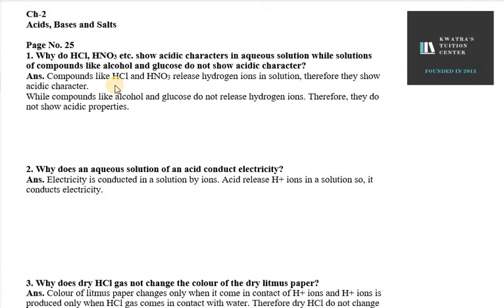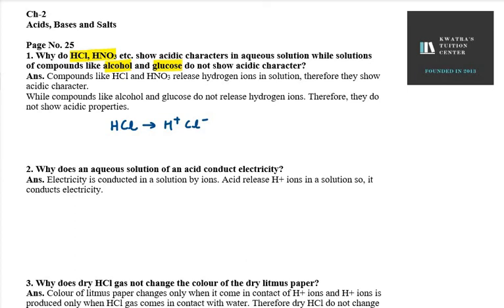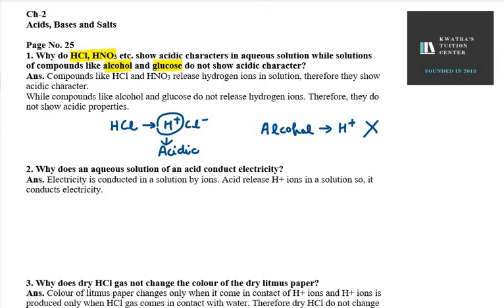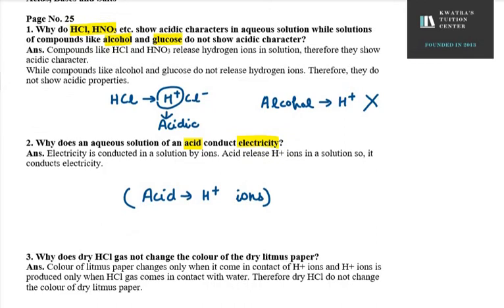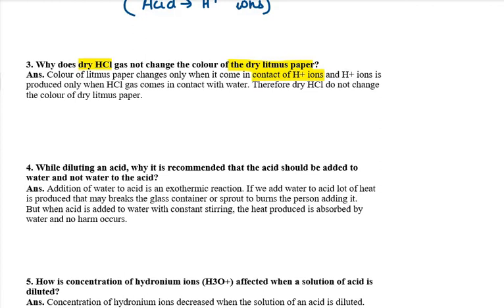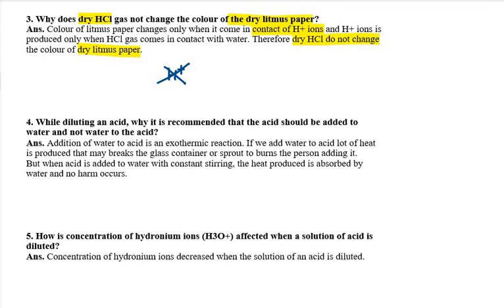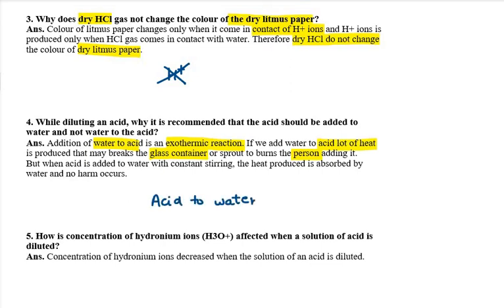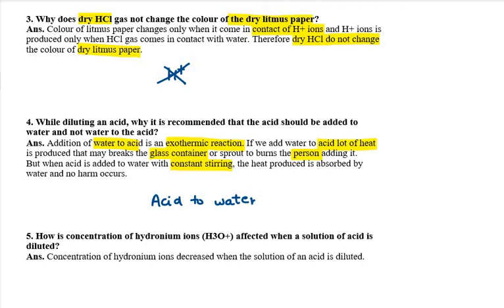Q1,2,3,4,5,6 Chapter-2 Acids Bases and Salts Page no.25|| Why do HCl, HNO3 etc show acidic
1. Why do HCl, HNO3 etc. show acidic characters in aqueous solution while solutions of compounds like alcohol and glucose do not show acidic character?

2. Why does an aqueous solution of an acid conduct electricity?

3. Why does dry HCl gas not change the colour of the dry litmus paper?

4. While diluting an acid, why it is recommended that the acid should be added to water and not water to the acid?

5. How is concentration of hydronium ions (H3O+) affected when a solution of acid is diluted?

6. How is concentration of hydroxide ions (OH-) affected when excess base is dissolved in a solution of sodium hydroxide?